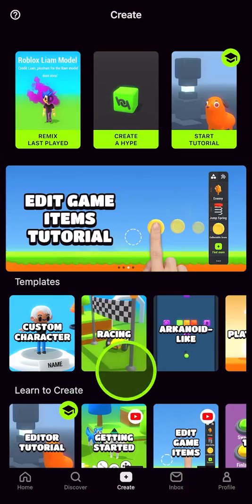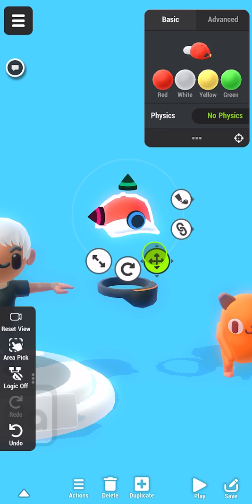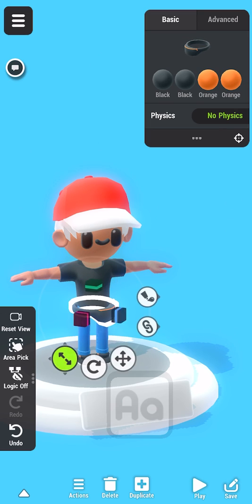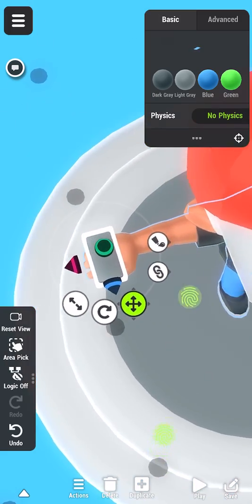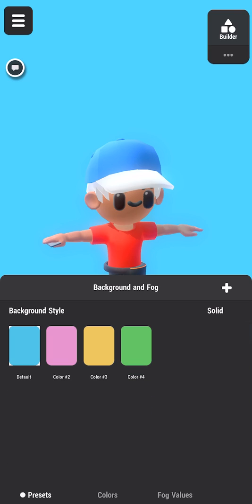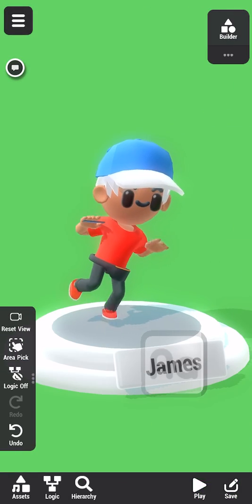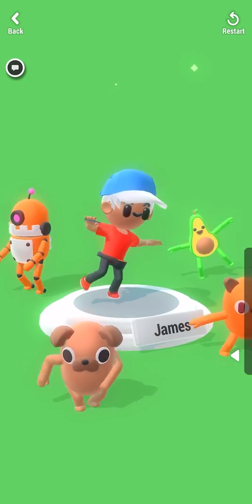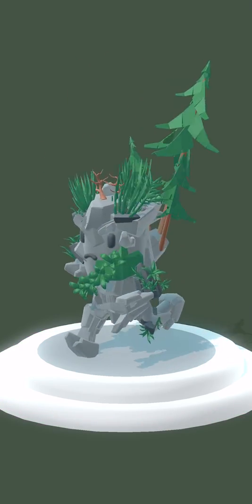TUTORIAL: Create your own player character!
In this tutorial you'll learn how to create custom character using Character Studio Template & Gluing feature!

HypeHype is a new revolutionary way to create, remix and play games on your phone. Our mission is to empower anyone to become a game maker through simple, fun and free tools on mobile devices.
We are in early access. Jump in to become a game creator and shape the future of gaming!